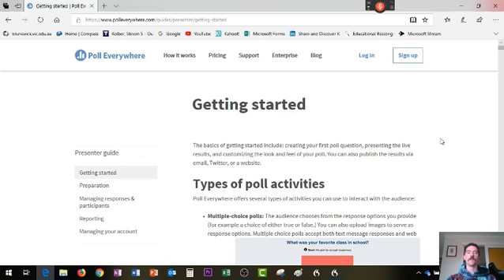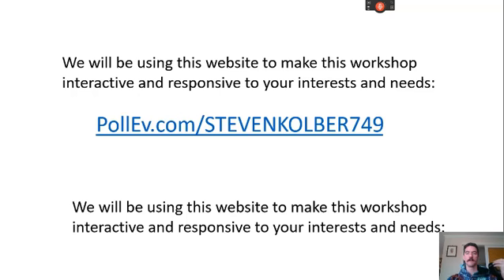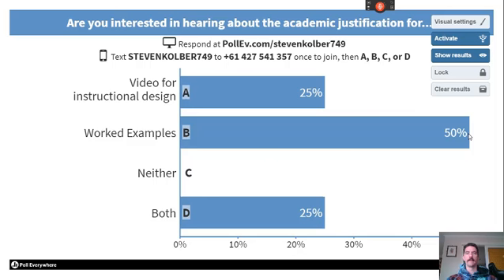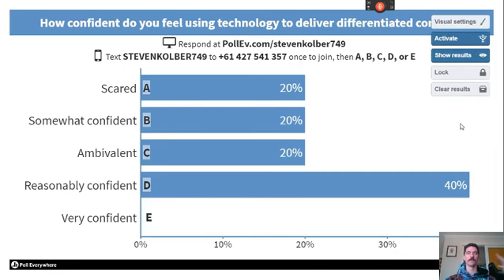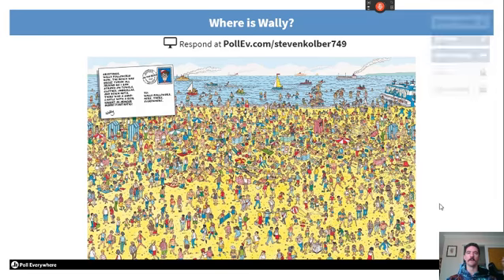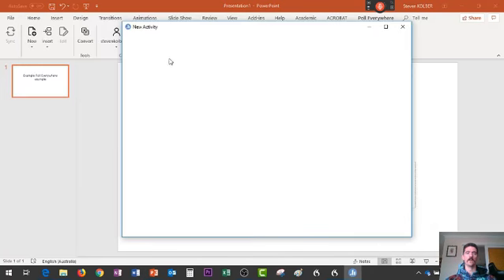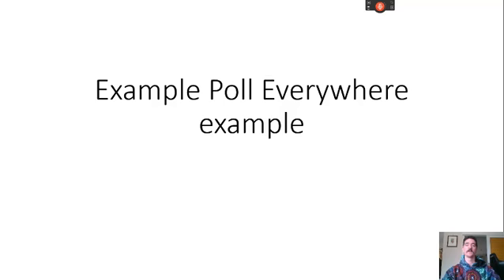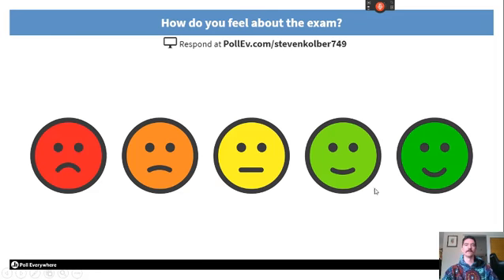Using Poll Everywhere to add interactivity to Presentations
edureading - Poll Everywhere is a tool to add interactivity to presentations through a built-in app within PowerPoint, that is also possible with other presentation tools. Allows for multiple choice, student voice, student choice, exit tickets, image interactivity and a range of other techniques within your existing PowerPoints.